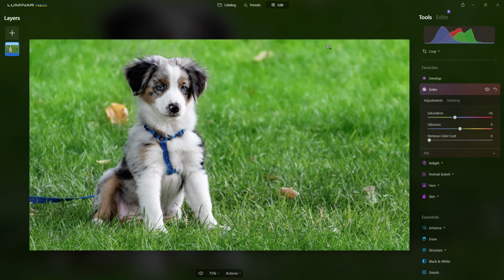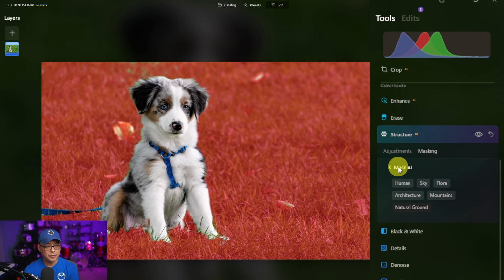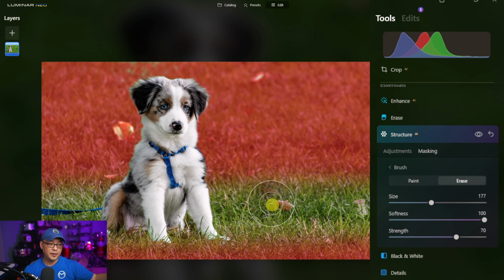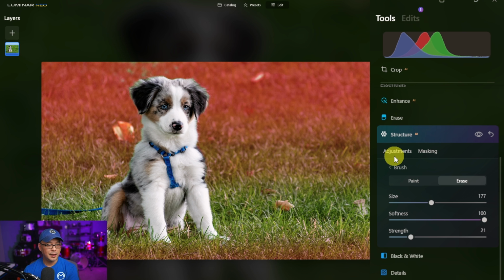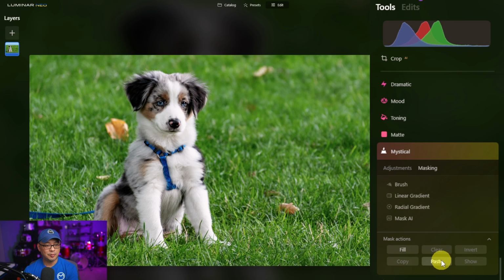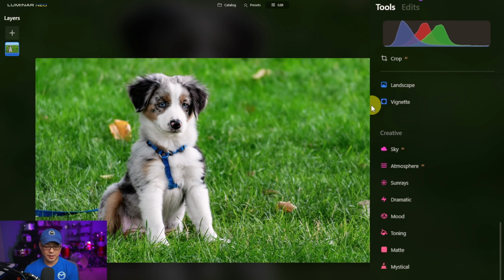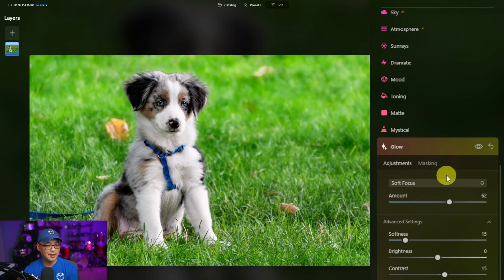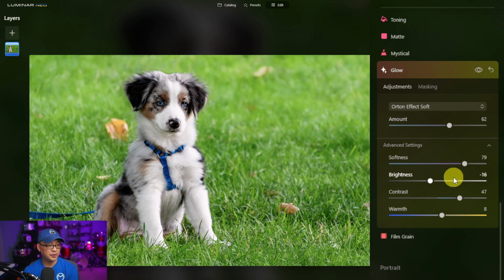Luminar Neo Background Blur Hack For Animals and Objects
Luminar Neo Background Blur Hack For Animals and Objects. It's a workaround that can work well with the right image. Unfortunately Luminar Neo's Portrait Bokeh AI only works with people so I tried to figure out how to mimic a blur effect using Structure AI, Mystical or Glow features within Neo. Wouldn't it be great if there was just Bokeh AI for animals and objects or even having some common blur effects? Hope you enjoy this Luminar Neo tutorial.

*Note that this doesn't work with just any image, I will do a follow up video on this technique soon!*

⏲Time Stamps
0:00 Using Structure AI to fake blur
3:02 Use mystical or glow to soften blur
5:34 Examples
5:54 Summer Sale!

🎵 Thematic is a great FREE Resource for Music however you can also sign up for the Premium Account which is very reasonably priced!